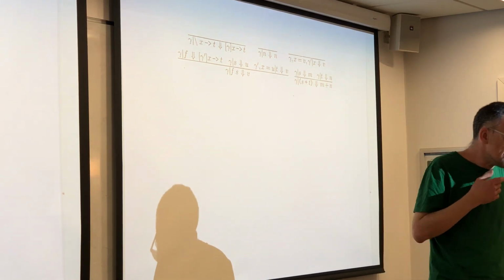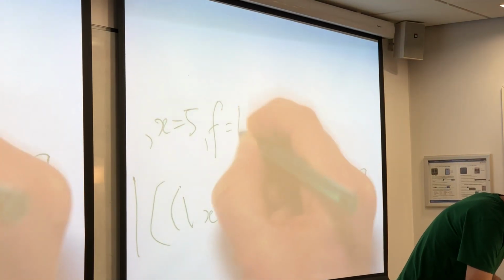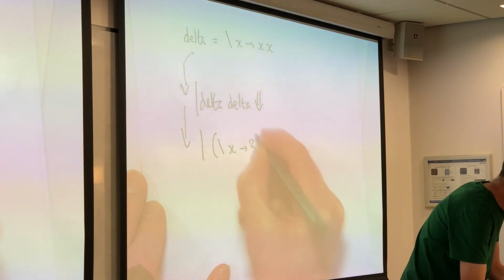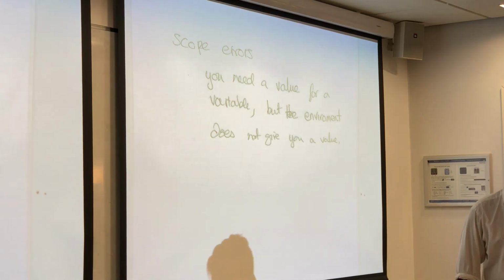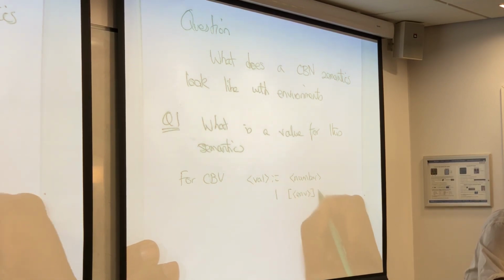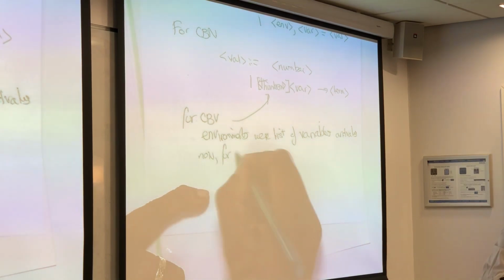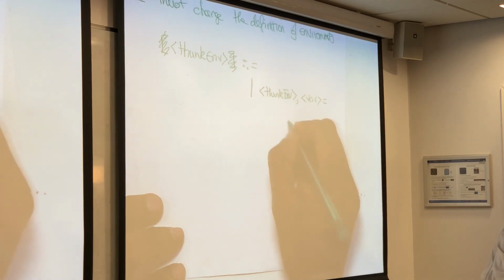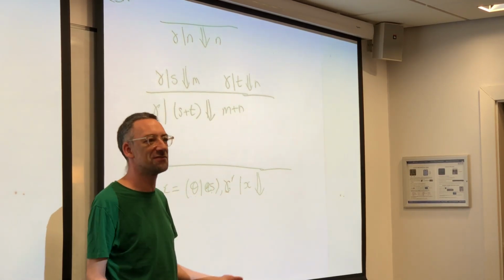CS311 Lecture 10 - What could possibly go wrong?